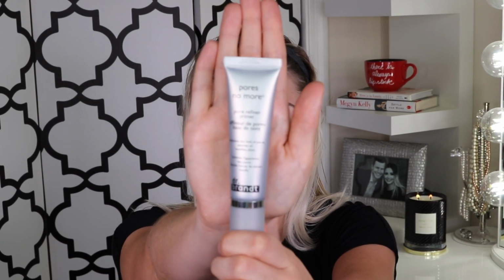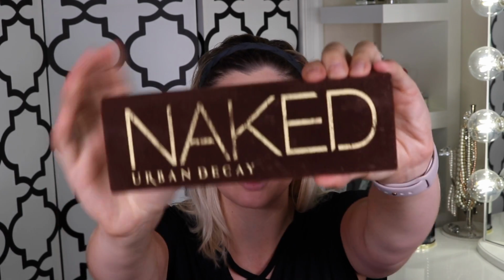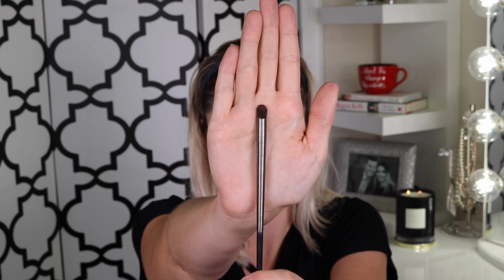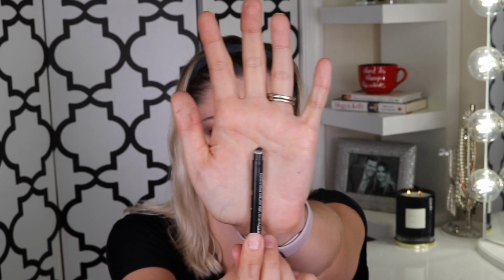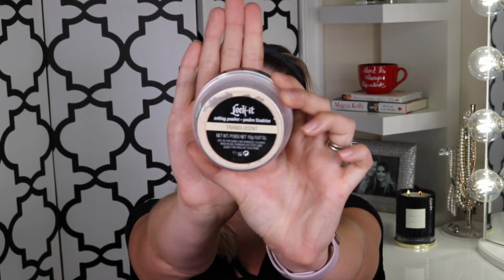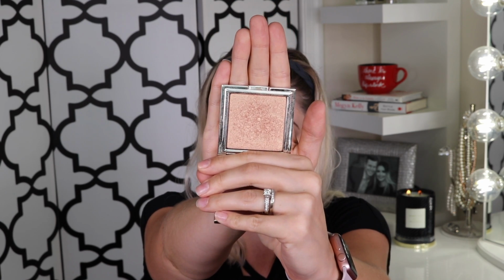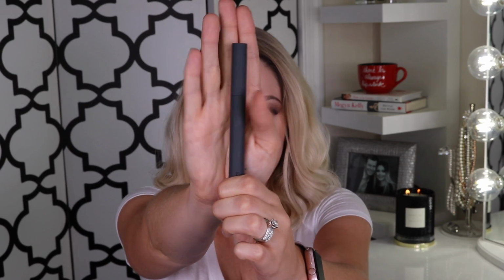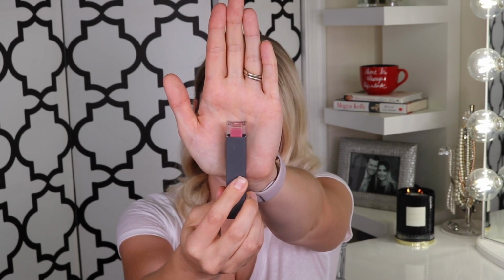How To Simple Work Look and 3 Lipstick Swatches | GRWM | MillennialFashionista | Maria Luke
PRODUCTS USED:

LIPSTICKS: Bite Beauty Amuse Bouche Liquified Lipstick (ÉCLAIR, FLAMBÉ, & DEMI GLACE)

Lipstick Primer: Bite Beauty Line & Define Lip Primer

Primer Used: Dr. Brandt Skincare pores no more® pore refiner primer

Other Primers Mentioned: Yves Saint Laurent Touche Eclat Blur Primer & Smashbox Photo Finish Foundation Primer - Pore Minimizing

Foundation: Lancôme Teint Idole Ultra Long Wear Foundation

Beauty Sponge: Real Techniques Miracle Complexion Sponge

Eyeshadow Primer: Urban Decay Eyeshadow Primer Potion - Anti-Aging

Eyeshadow: Urban Decay Naked Palette (Toasted & Sin) & Tarte Tartelette Amazonian Clay Matte Eyeshadow Palette (Caregiver & Powerplayer)

Eyeliner: Covergirl Perfect Point Plus

Concealer: Tarte Shape Tape (Fair)

Setting Powder: Kat Von D Lock-It Translucent Setting Powder

Mascara: L'Oréal Voluminous Lash Paradise Mascara

Blush: Sephora Collection Contour Blush Palette

Lashes: House of Lashes x Sephora Collection Lash Collection (Everlasting)

Brows: Benefit Cosmetics Precisely, My Brow Pencil Ultra Fine Shape (2) & Define and Anastasia Beverly Hills Brow Gel (Clear)

Highlighter: Jouer Powder Highlighter (Skinny Dip)

Setting Spray: Urban Decay De-Slick Oil-Control Makeup Setting Spray